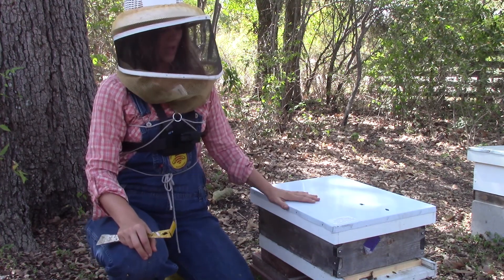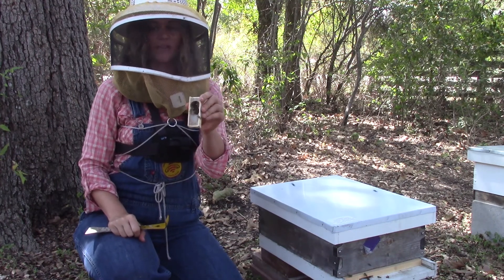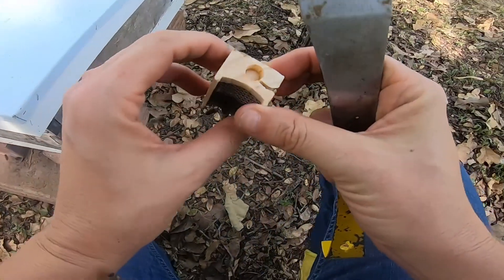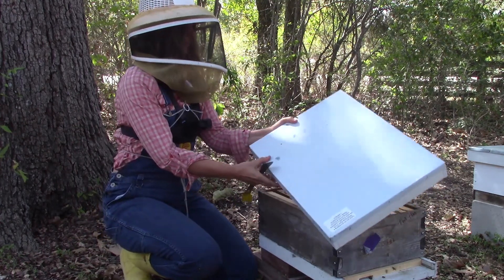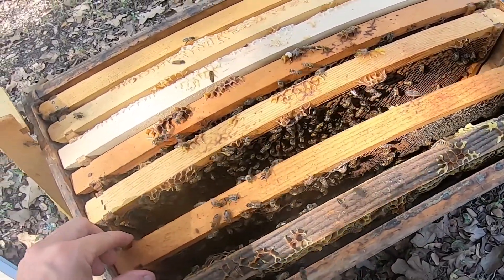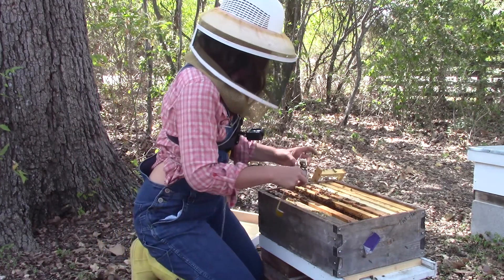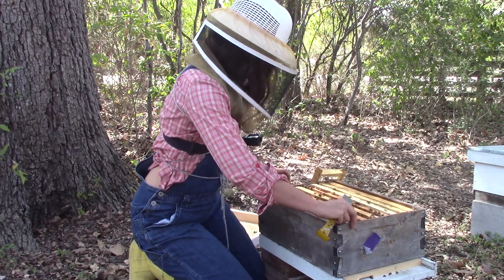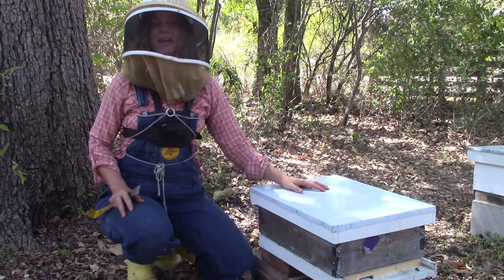How to Install a Queen Bee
Today I show you how to install a queen bee from a wooden queen cage into a hive!

Want to learn more about beekeeping?